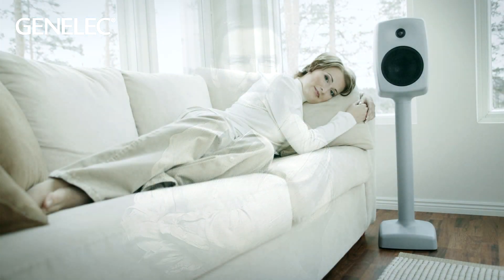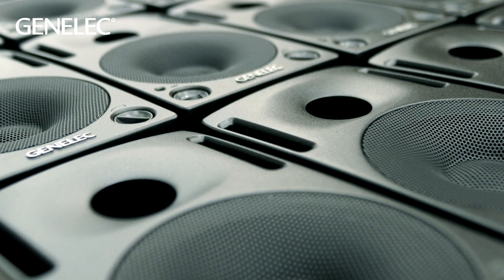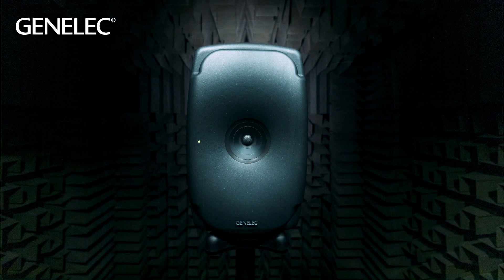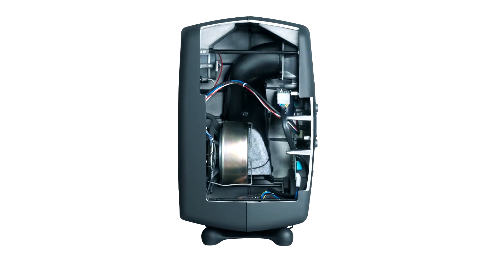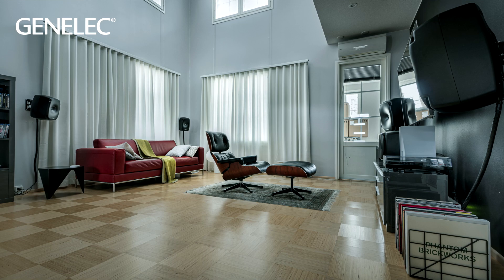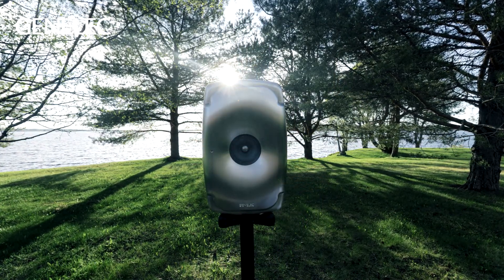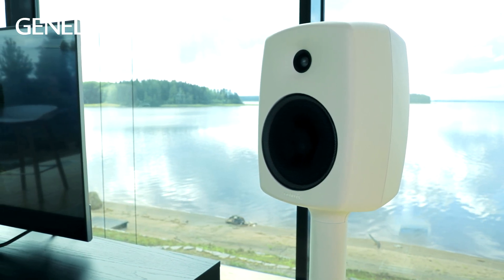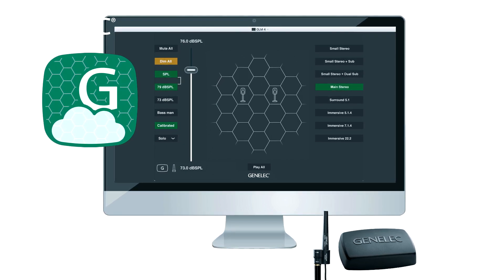Genelec 6040R loudspeakers | A grand story of elegant design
Learn more about the 6040R loudspeaker’s interesting history with Genelec’s Darren Rose.

Twenty years after its original launch, we’ve re-imagined the timeless 6040 floor-standing loudspeaker to bring you the 6040R - a home audio listening experience like no other.

A celebration of pure sound and Finnish design, the 6040R delivers exceptional performance and beautiful aesthetics to all lovers of high-quality audio. Further more, with its tight integration with our GLM calibration software, the 6040R is able to adapt to any space and provide an exquisite listening experience no matter whether your room is acoustically treated or not.